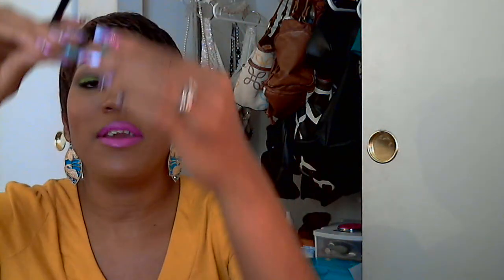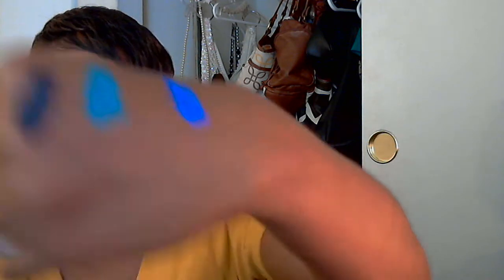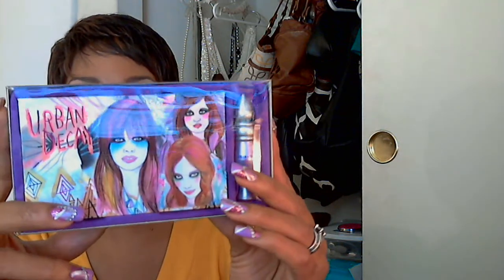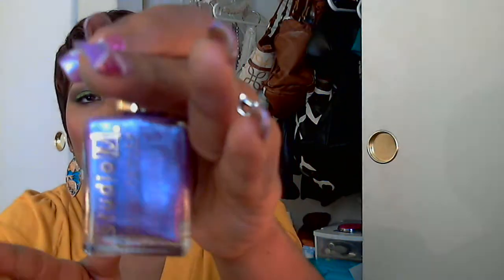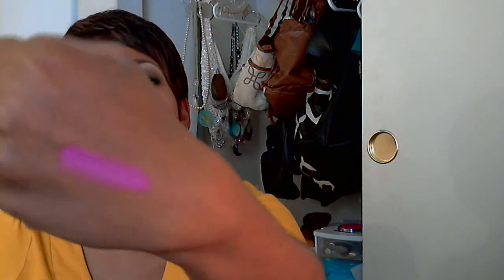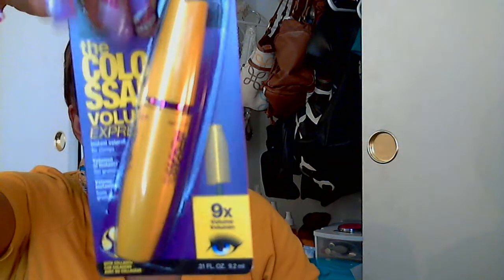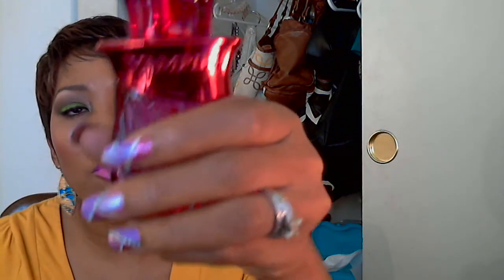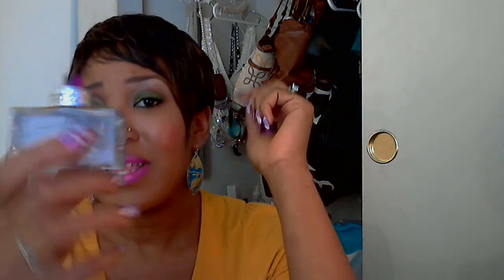Gifts From Mignondee and Collective Haul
Thanks mignondee! And Thanks everyone for watching!